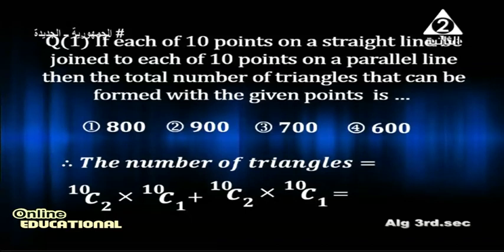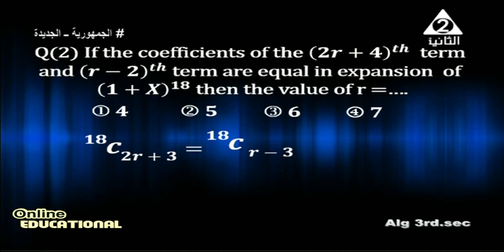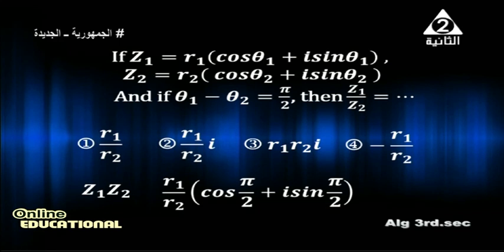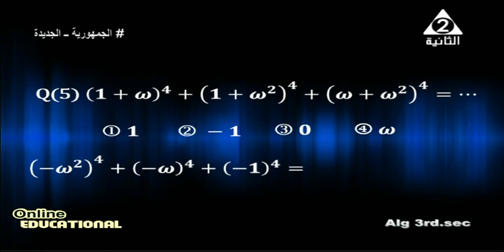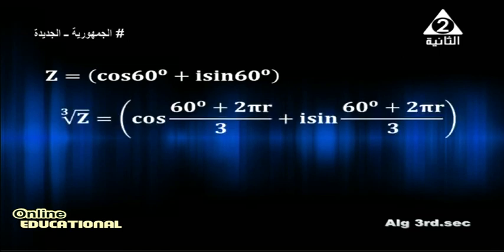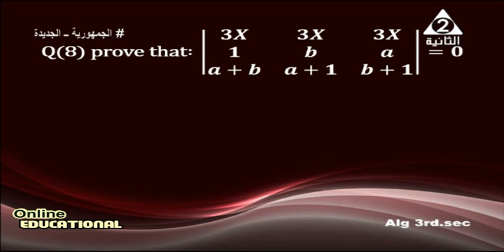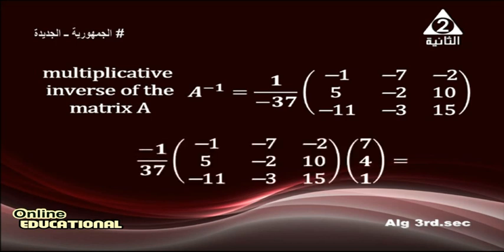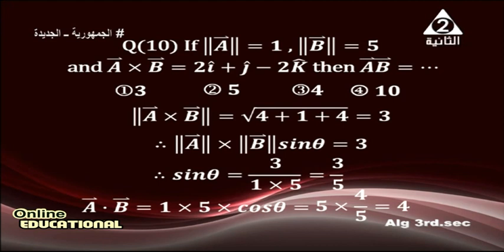جبر لغات للصف الثالث الثانوي 2022(حلقة )''09-02-2022